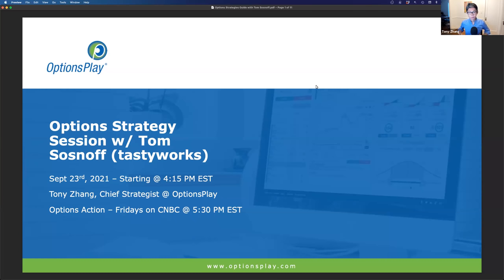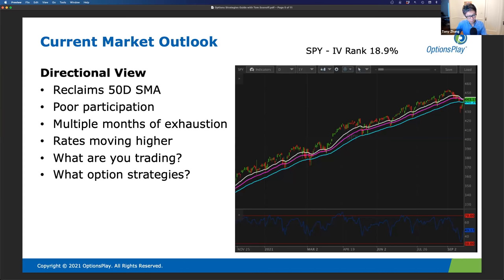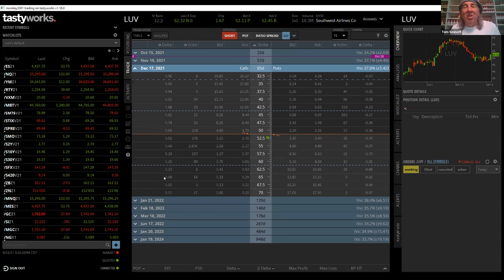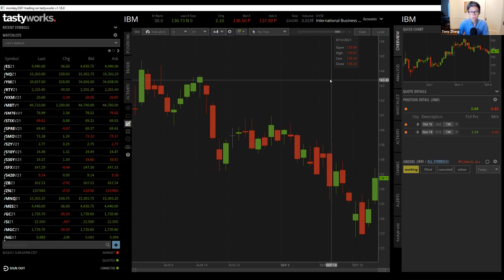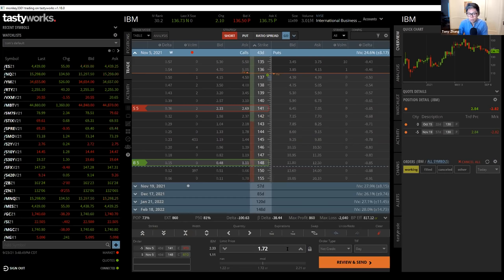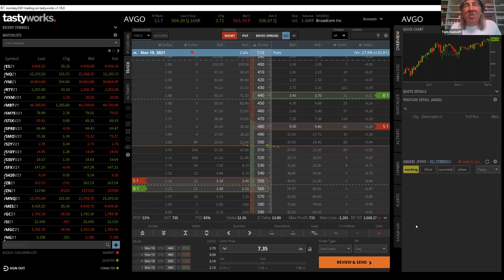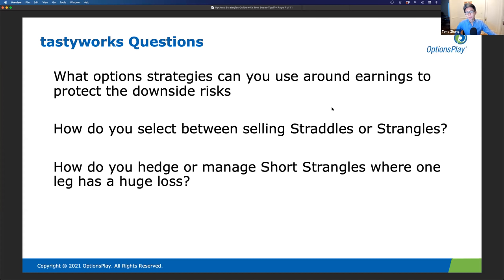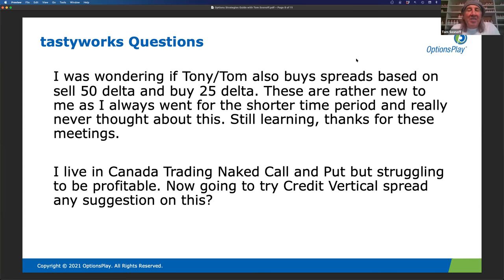The BEST Advanced Options Strategies with Tom Sosnoff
💸 NEWSLETTER: Sign up for our free Trade Talk newsletter! Get weekly updates on what's going on in the stock market, trade alerts, and tips each week.

Join Tony Zhang and Tom Sosnoff during this action-packed hour where we rapid-fire through popular option strategy best practices and show you how to trade advanced strategies using the TastyWorks platform.